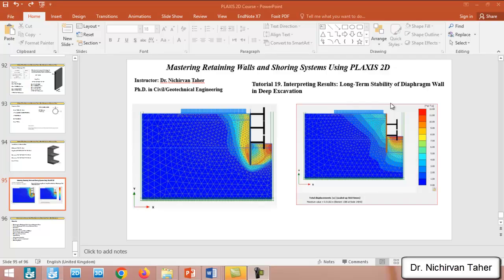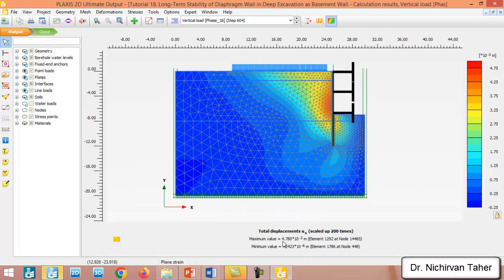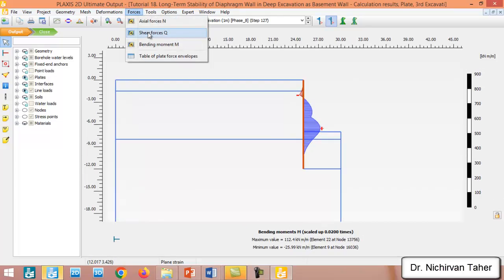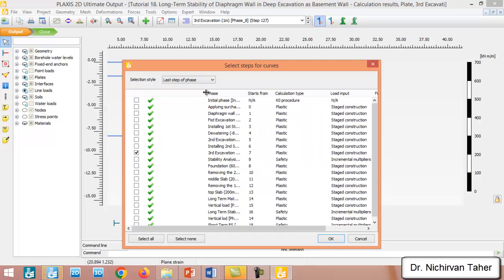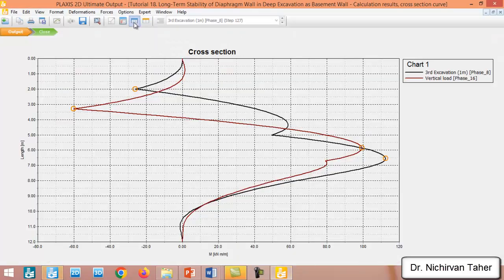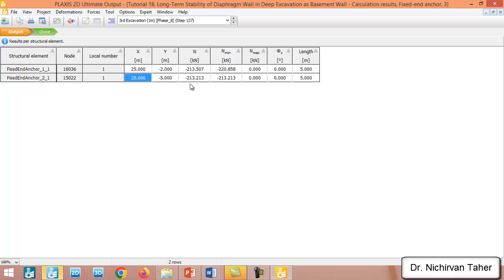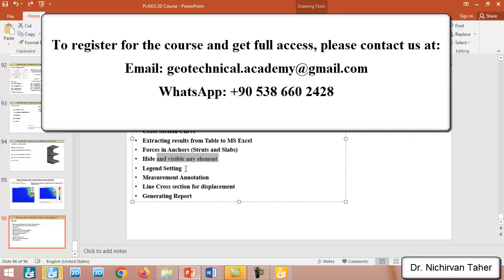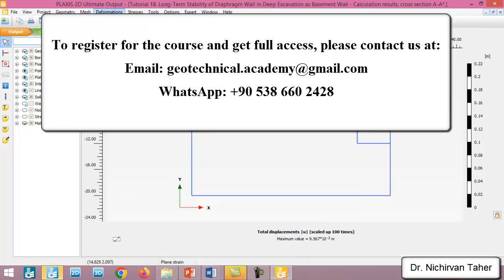Tutorial 19. Interpreting Results: Long-Term Stability of Diaphragm Wall in Deep Excavation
In this tutorial, the interpretation of results for the long-term stability of a diaphragm wall in deep excavation is explained. Various calculation phases are analyzed to examine displacement and forces in the diaphragm wall. The scale factor and cross-section curve are discussed, and the process of extracting results from tables to MS Excel is demonstrated. Forces in anchors, including struts and slabs, are evaluated. Methods for hiding and making elements visible, adjusting legend settings, and adding measurement annotations are presented. Additionally, line cross-sections for displacement are generated, and the procedure for creating a comprehensive report is explained.

Or

𝐏𝐋𝐀𝐗𝐈𝐒 𝟐𝐃
𝐑𝐞𝐭𝐚𝐢𝐧𝐢𝐧𝐠 𝐖𝐚𝐥𝐥𝐬
𝐒𝐡𝐞𝐞𝐭 𝐏𝐢𝐥𝐞 𝐃𝐞𝐬𝐢𝐠𝐧
𝐂𝐚𝐧𝐭𝐢𝐥𝐞𝐯𝐞𝐫 𝐑𝐞𝐭𝐚𝐢𝐧𝐢𝐧𝐠 𝐖𝐚𝐥𝐥𝐬
𝐓𝐚𝐧𝐠𝐞𝐧𝐭 𝐏𝐢𝐥𝐞 𝐖𝐚𝐥𝐥𝐬
𝐄𝐚𝐫𝐭𝐡 𝐑𝐞𝐭𝐚𝐢𝐧𝐢𝐧𝐠 𝐒𝐭𝐫𝐮𝐜𝐭𝐮𝐫𝐞𝐬
𝐑𝐞𝐭𝐚𝐢𝐧𝐢𝐧𝐠 𝐖𝐚𝐥𝐥 𝐀𝐧𝐚𝐥𝐲𝐬𝐢𝐬
𝐒𝐡𝐨𝐫𝐢𝐧𝐠 𝐒𝐲𝐬𝐭𝐞𝐦𝐬 𝐰𝐢𝐭𝐡 𝐏𝐋𝐀𝐗𝐈𝐒 𝟐𝐃
𝐒𝐡𝐞𝐞𝐭 𝐏𝐢𝐥𝐞 𝐖𝐚𝐥𝐥𝐬 𝐢𝐧 𝐏𝐋𝐀𝐗𝐈𝐒
𝐏𝐋𝐀𝐗𝐈𝐒 𝐑𝐞𝐭𝐚𝐢𝐧𝐢𝐧𝐠 𝐖𝐚𝐥𝐥 𝐓𝐮𝐭𝐨𝐫𝐢𝐚𝐥
𝐄𝐱𝐜𝐚𝐯𝐚𝐭𝐢𝐨𝐧 𝐑𝐞𝐭𝐚𝐢𝐧𝐢𝐧𝐠 𝐒𝐲𝐬𝐭𝐞𝐦𝐬
𝐂𝐚𝐧𝐭𝐢𝐥𝐞𝐯𝐞𝐫 𝐖𝐚𝐥𝐥 𝐌𝐨𝐝𝐞𝐥𝐢𝐧𝐠
𝐓𝐚𝐧𝐠𝐞𝐧𝐭 𝐏𝐢𝐥𝐞 𝐖𝐚𝐥𝐥 𝐀𝐧𝐚𝐥𝐲𝐬𝐢𝐬
𝐑𝐞𝐭𝐚𝐢𝐧𝐢𝐧𝐠 𝐒𝐭𝐫𝐮𝐜𝐭𝐮𝐫𝐞𝐬 𝐄𝐧𝐠𝐢𝐧𝐞𝐞𝐫𝐢𝐧𝐠
𝐒𝐨𝐢𝐥-𝐒𝐭𝐫𝐮𝐜𝐭𝐮𝐫𝐞 𝐈𝐧𝐭𝐞𝐫𝐚𝐜𝐭𝐢𝐨𝐧 𝐢𝐧 𝐏𝐋𝐀𝐗𝐈𝐒